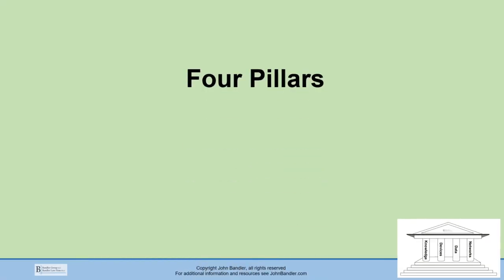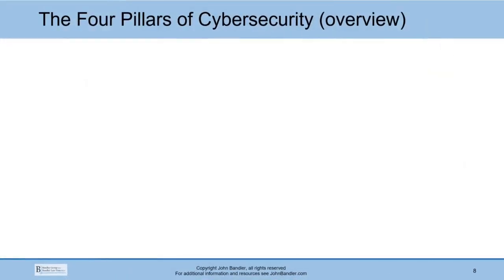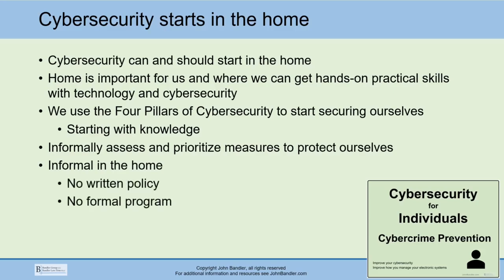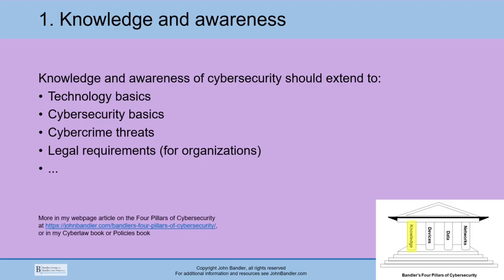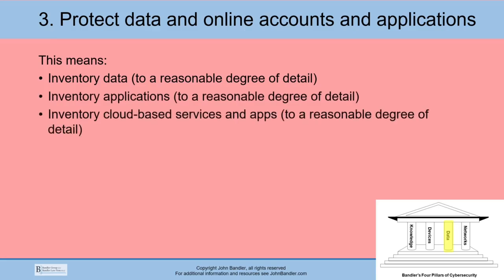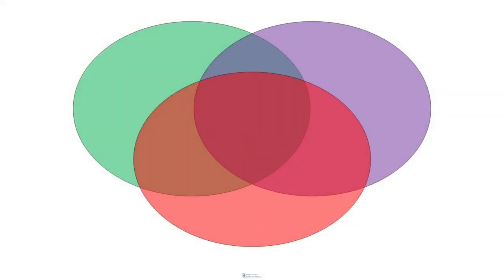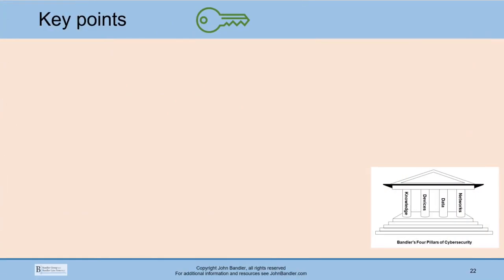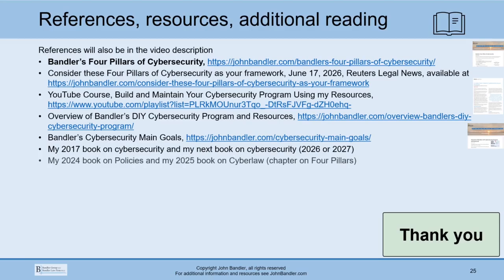John Bandler's Four Pillars of Cybersecurity (in fourteen minutes) (a cybersecurity framework)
This video discusses my Four Pillars of Cybersecurity, a cybersecurity framework you can use in your home or business to organize and manage cybersecurity.

These 4 pillars are the framework for my free cybersecurity policy and part of my DIY cybersecurity program.

After you watch this, check my additional resources for more details on the Four Pillars and how to implement them, and how to build and improve the cybersecurity program of your organization. Every organization needs a cybersecurity program.

Additional resources
- Bandler’s Four Pillars of Cybersecurity, (companion article)
- My book, Cyberlaw: Law for Digital Spaces and Information Systems (2025),

See these videos and playlists too
(YouTube Course) Build and Maintain Your Cybersecurity Program Using my Resources

- My 2017 book on cybersecurity and my next book on cybersecurity (2026 or 2027)
- My 2024 book on Policies (includes a chapter on the Four Pillars)
- My 2025 book on Cyberlaw (also a chapter on the Four Pillars)
- My free Udemy course on Cybersecurity for the Home and Organization,
- Consider these Four Pillars of Cybersecurity as your framework, June 17, 2026, Reuters Legal News, available

Chapters
0:00 Introduction
0:55 What a cybersecurity framework is
2:22 Four Pillars of Cybersecurity useful for anyone
2:30 Overview of Four Pillars of Cybersecurity
3:40 Cybersecurity starts in the home
4:47 Organization cybersecurity compared
6:10 Walk through each of the Four Pillars
9:38 Mention about my DIY Cybersecurity Program
10:00 My Three Goals for Cybersecurity - and achieve a Fourth
11:59 Key Points
12:38 Next Steps
13:54 References and thanks and please subscribe

This Video John Bandler's Four Pillars of Cybersecurity (in fourteen minutes)
Video posted 07/20/2026